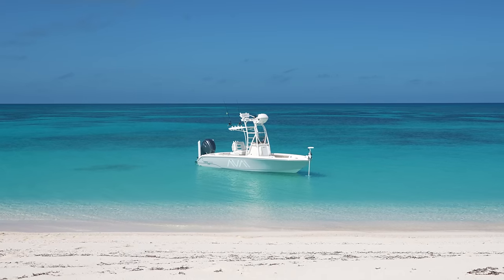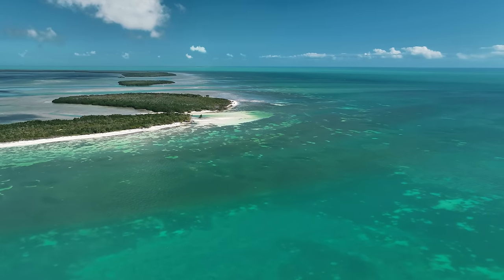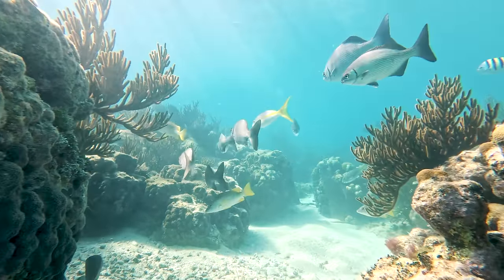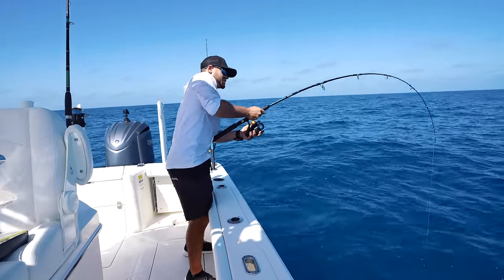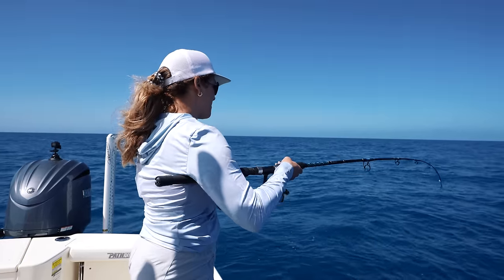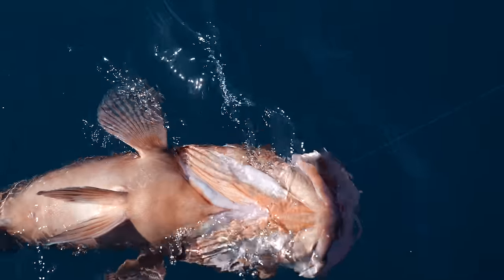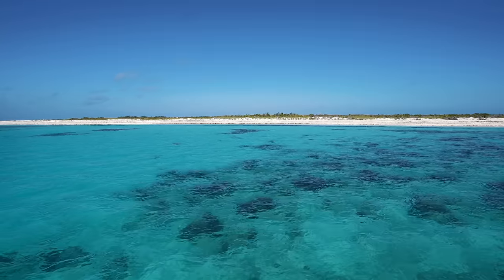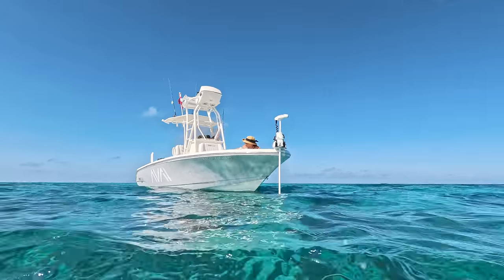Crossing to the Dry Tortugas in a Small Boat | 3 Days Fishing & Camping on an Island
Coastal Realty of the Florida Keys